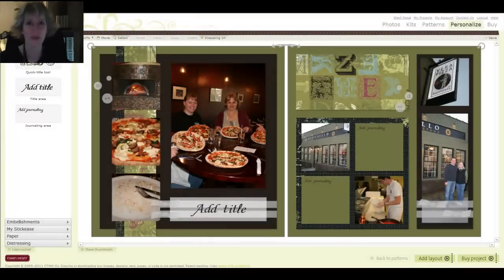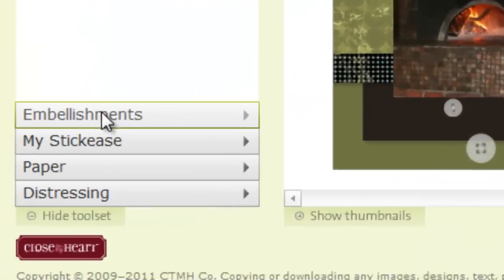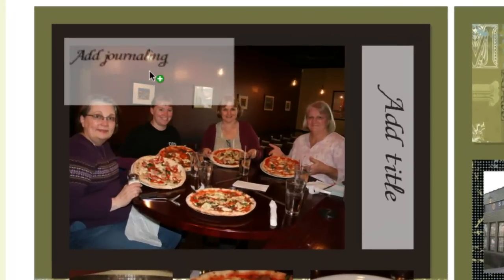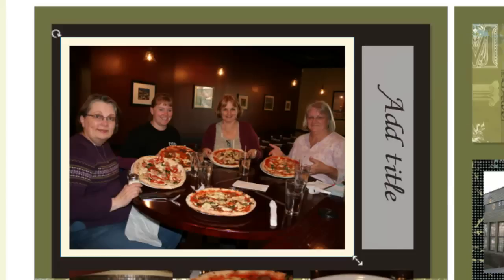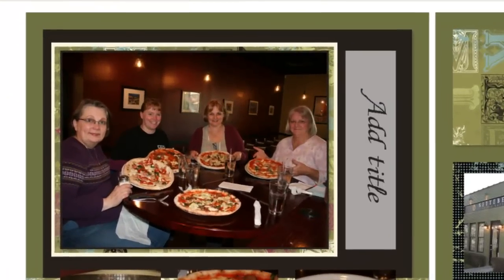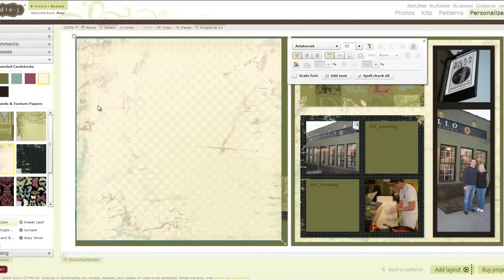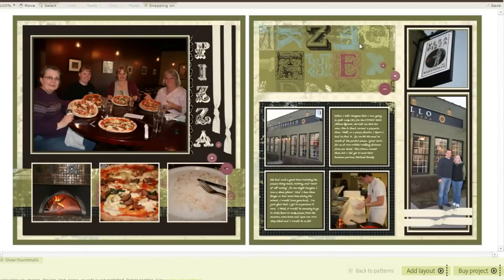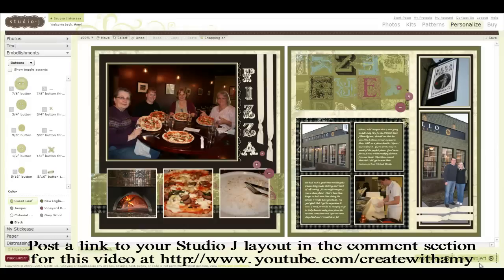CTMH Studio J Tutorial #8 (Mat to Your Heart's Content)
Mats, Mats, and More Mats in Studio J!
Welcome to Amy's Creative Corner!  This video shows you how to use text boxes to add mats around your photos and other page elements.  Learn how to send text boxes to the back and bring them forward to create layered matting around your photos and page elements.  You can change the entire look of your page using text boxes to create mats!  and become a subscriber so that you don't miss any of these great tips!